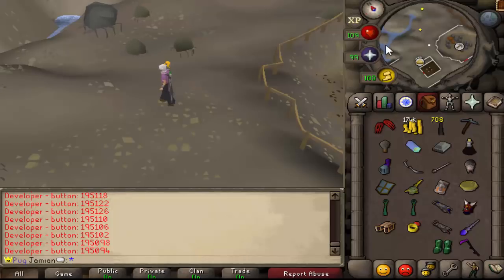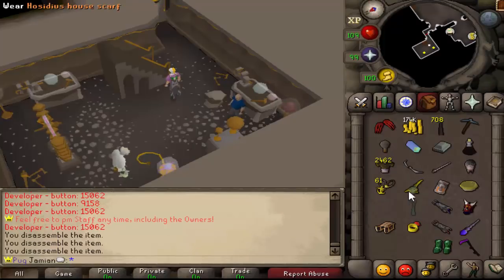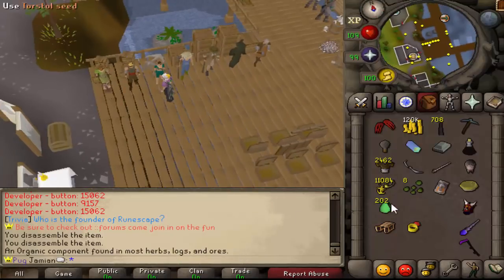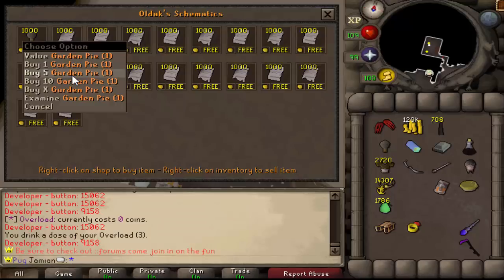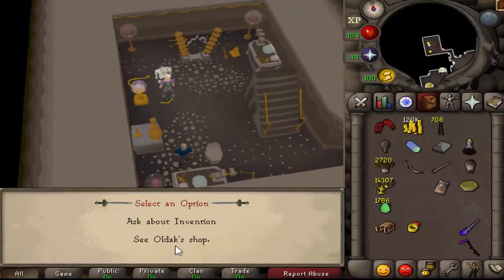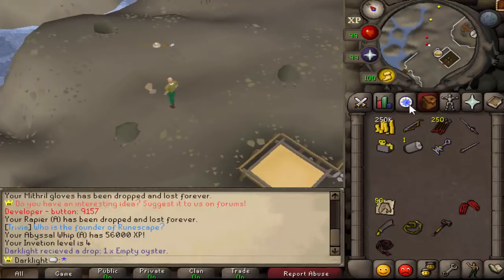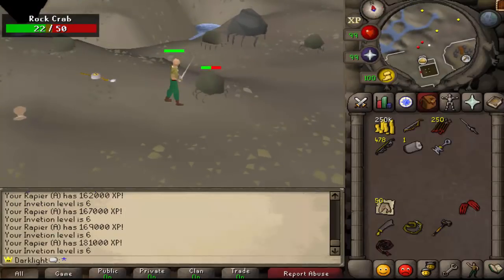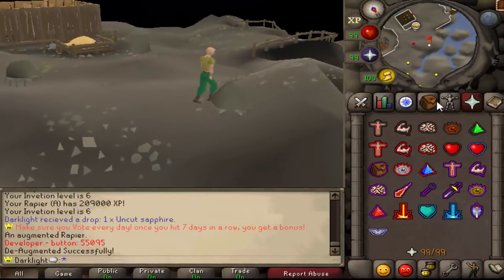[Revival] Invention 2 | Augmenting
Play server!